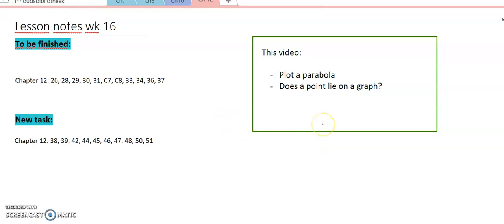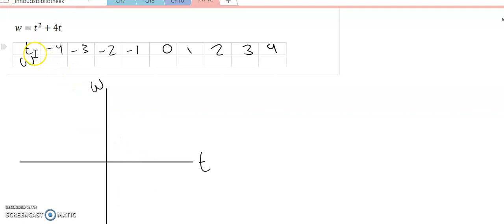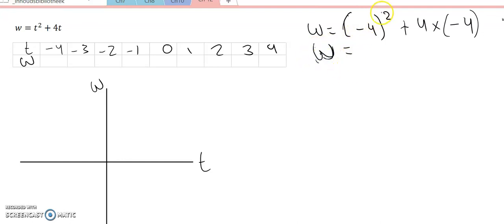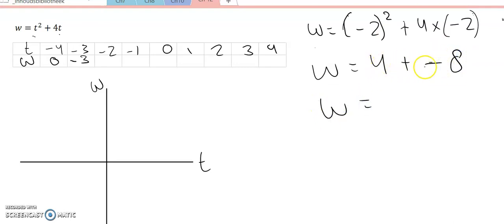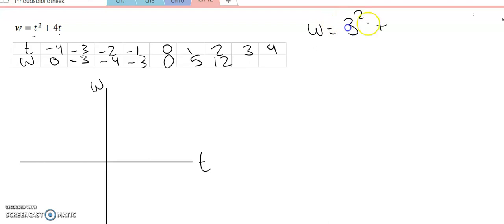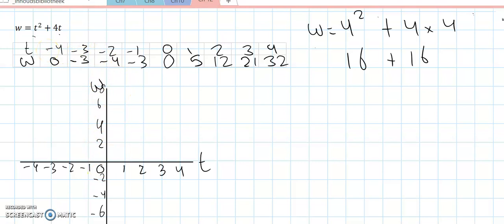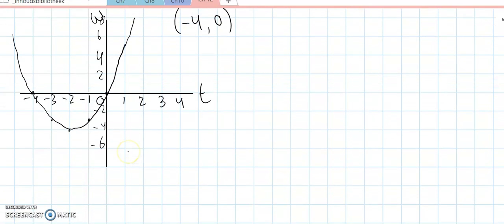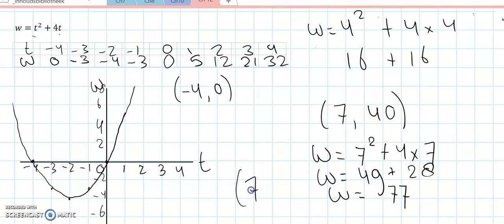1 tto How to draw a parabola